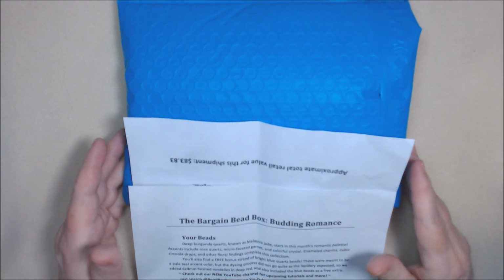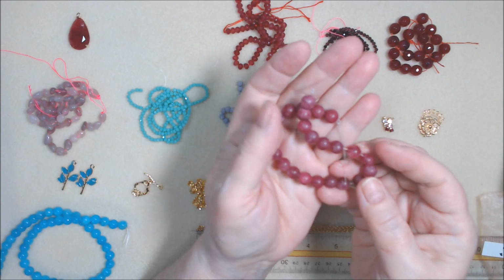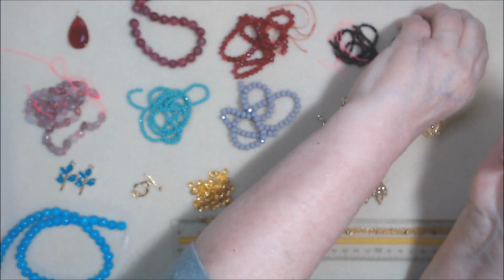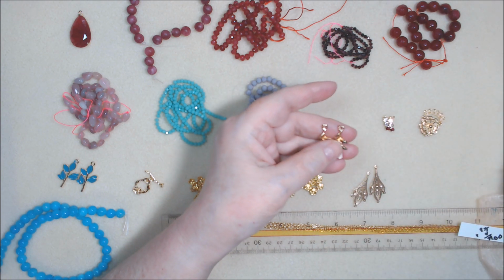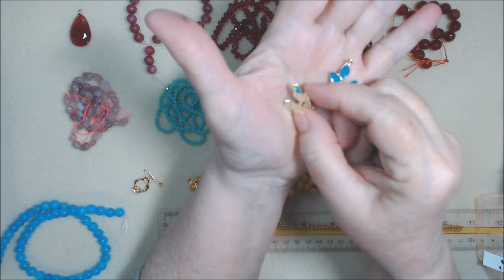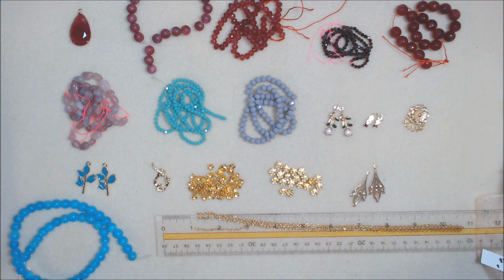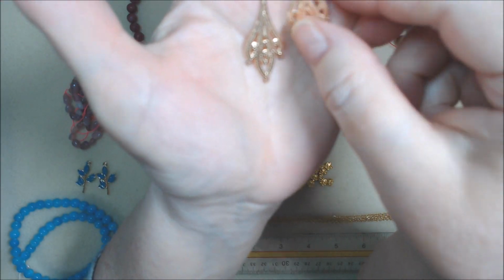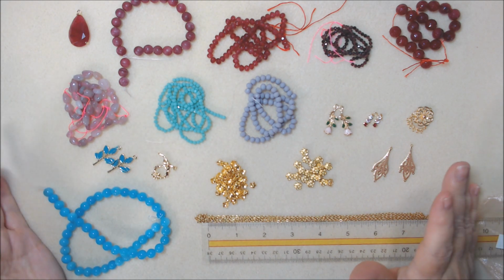BARGAIN BEAD BOX - February 2024 Reveal - Budding Romance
Sharing the goodies in the February 2024 BARGAIN BEAD BOX called BUDDING ROMANCE.